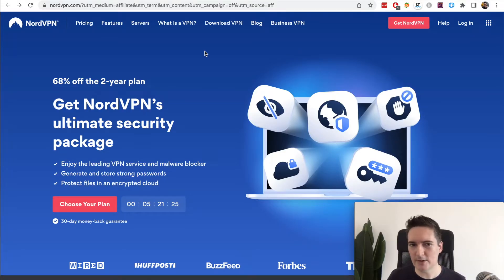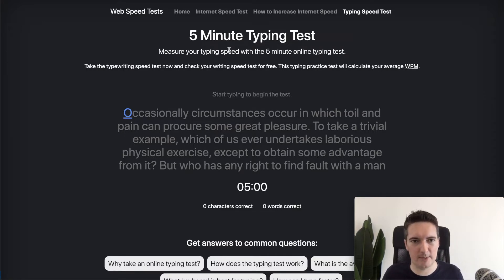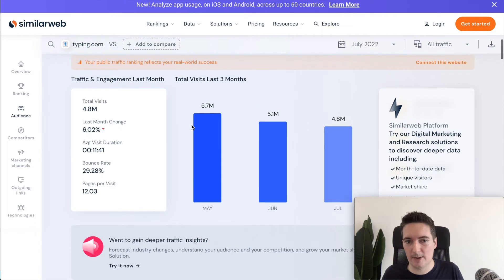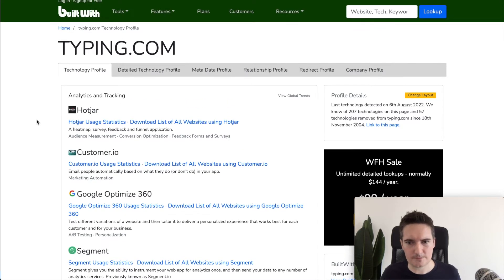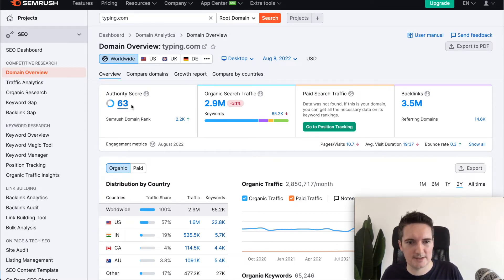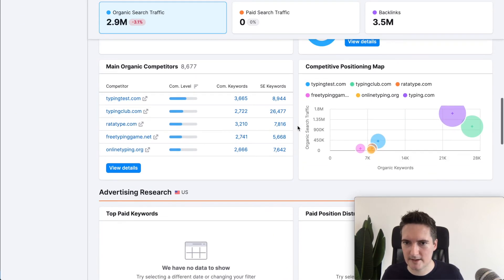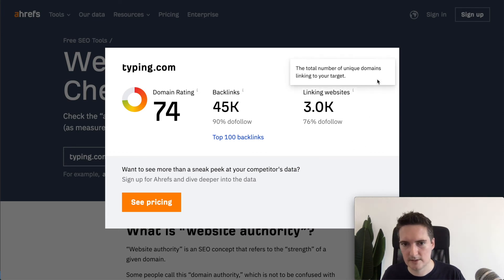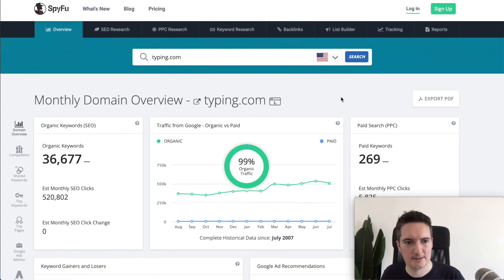5 FREE Tools to Spy on Your Competitors Website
In this video we will look at 5 free competitor analysis tools to spy on your competitors website or startup. You can use these free tools to see how much web traffic their website is receiving each month, which keywords they are ranking for in Google or Bing and how much they are spending on paid advertising.

Tools covered in this video:
02:00 SimilarWeb
04:45 BuiltWith
06:22 SEMRush
08:33 Ahrefs
10:00 SpyFu

You can discover lots more metrics such as click through rate in the search results, time their users spend when they visit the website, how many pages are visited and lots more. We'll also see how to spy on what language their website is built on and third party libraries and tools they use.